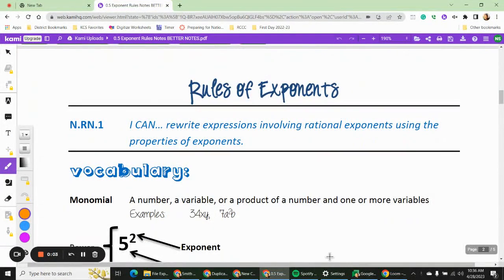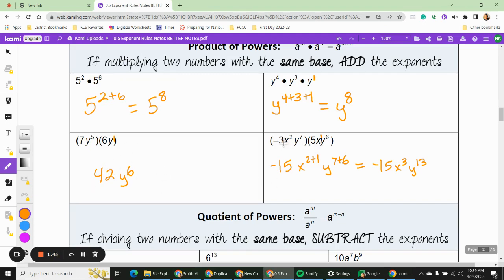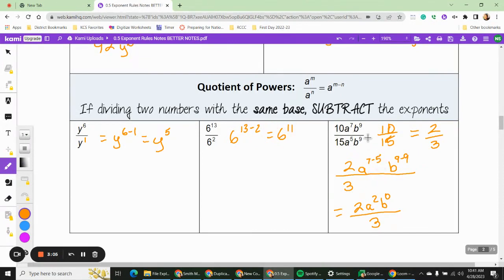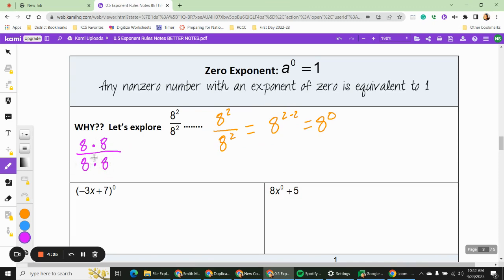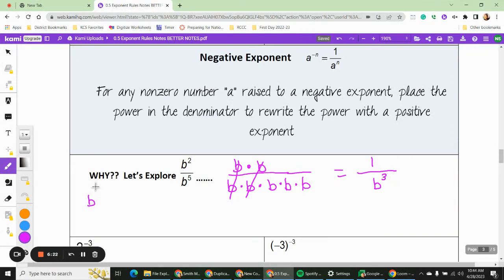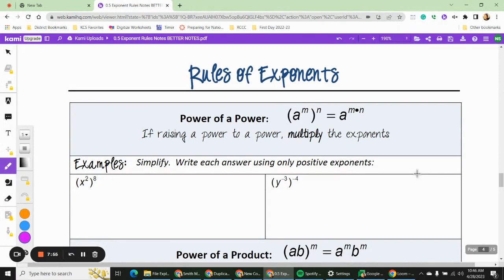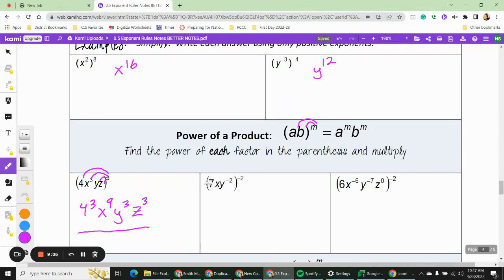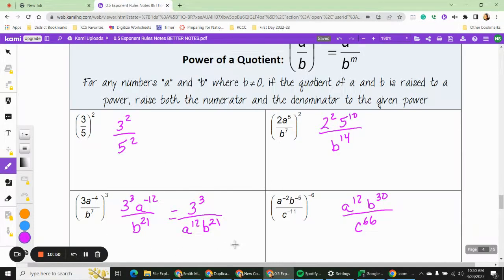Exponent Rules Notes